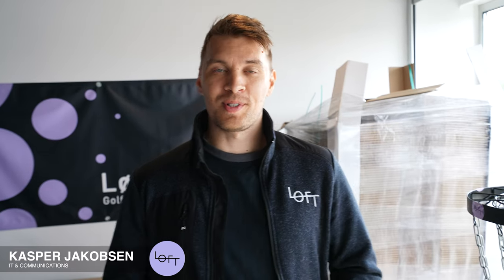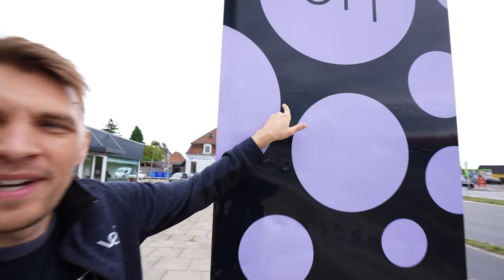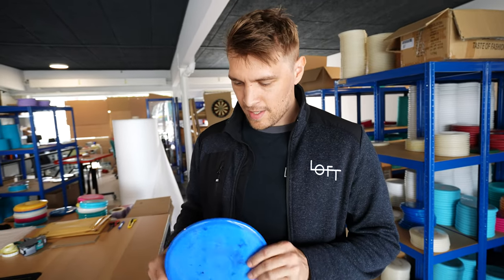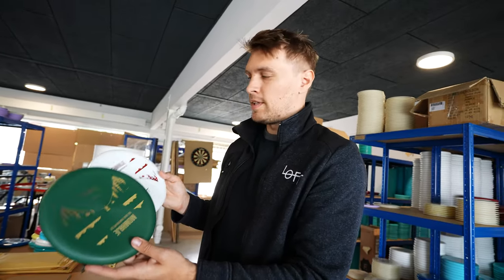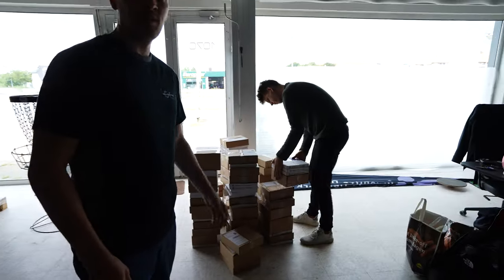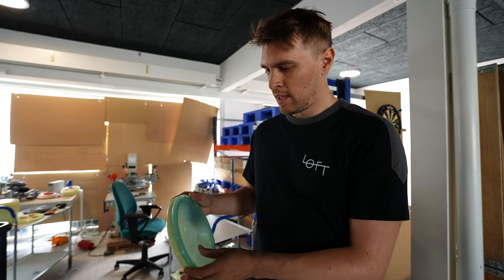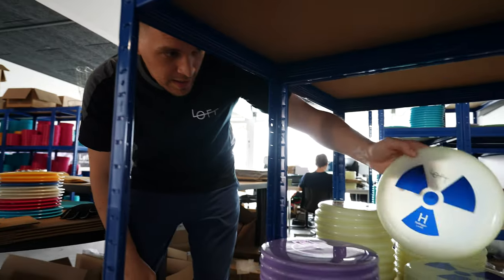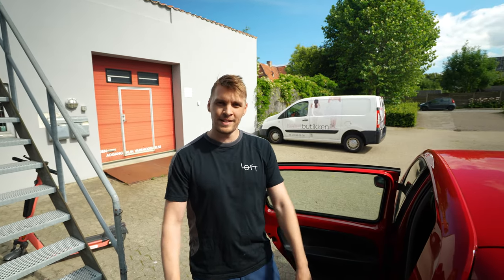These new Golf Discs are coming to our Webshop soon! (Inside Løft Discs Headquarters)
In this video we take you on a tour at Løft Discs and show you what we are working on at the moment and which discs available now and which will be very soon.

There are still a few Silicon Founders' Edition left in stock. These are exclusively made for the release, and they will never be made again. We also have our new Silicon Nebula Series (Soon renamed to Silicon Supernova), which has an awesome explosive burst effect embedded in the plastic. In addition to those two we also have a range of unique special Silicon discs available, that you can browse to find your personal favorite. Among the Special Silicons you can also find some nice transparent proto run discs.